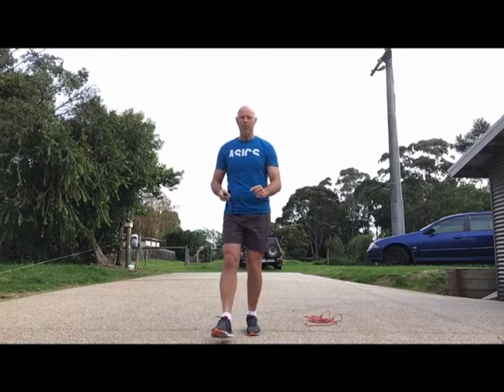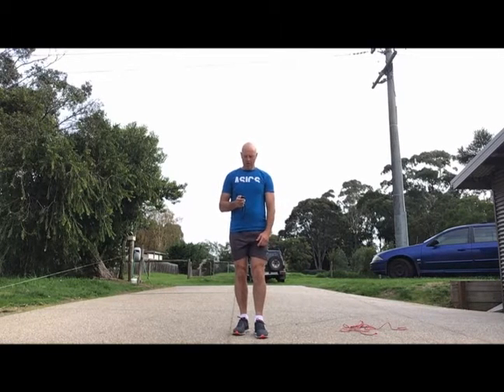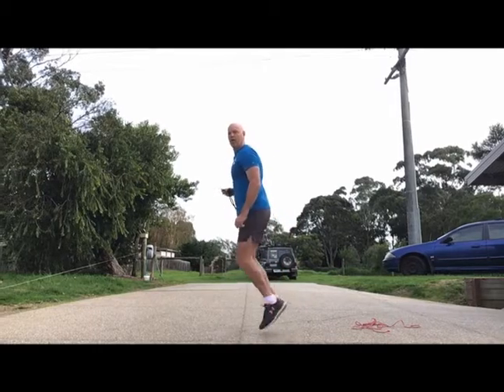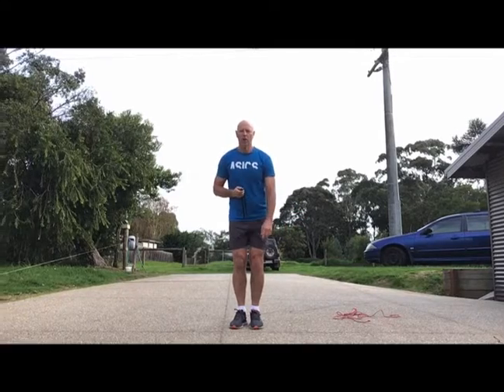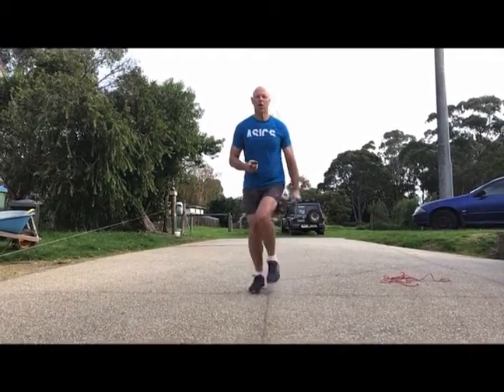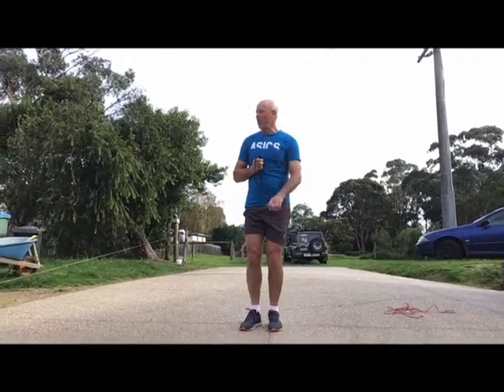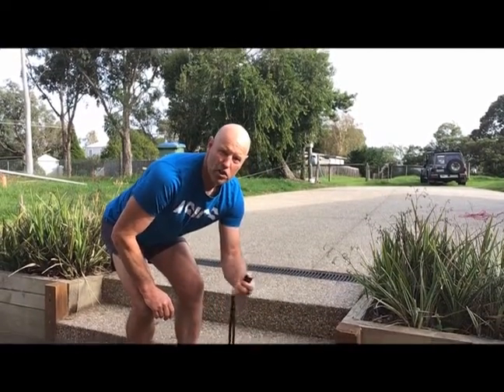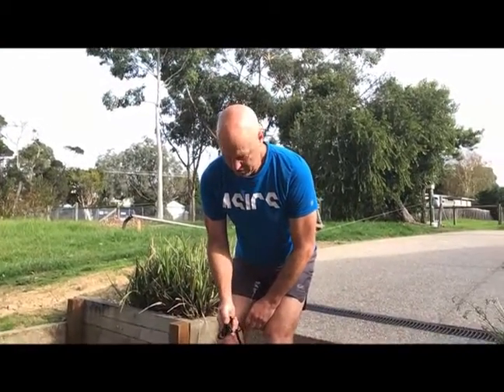Wk 2 F 2 Jumping Warm Up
Here are some at home or school jumping activities to help warm up with our jumping and landing lesson.